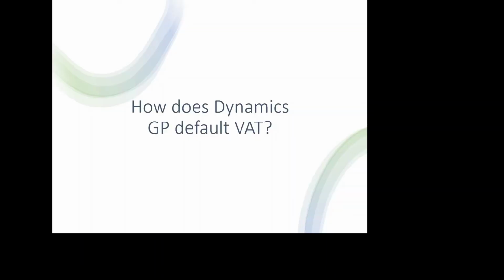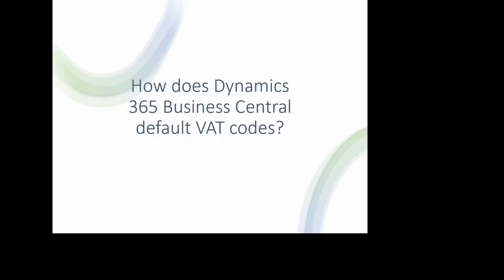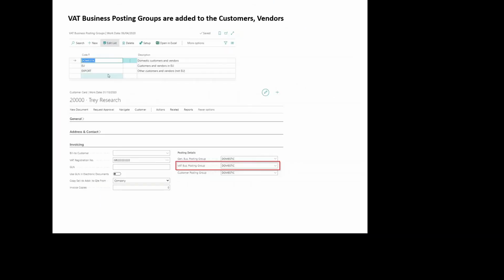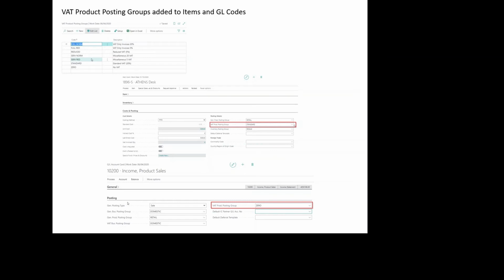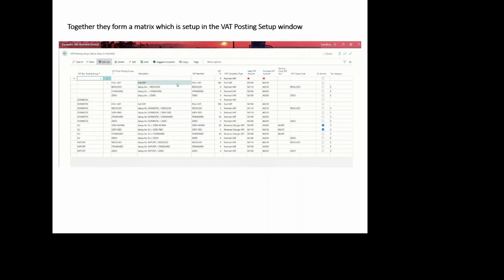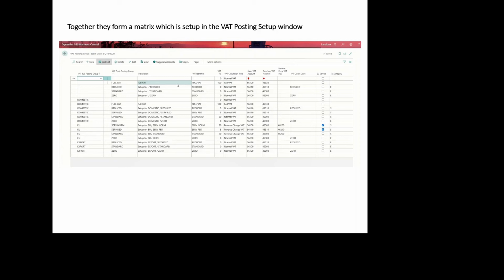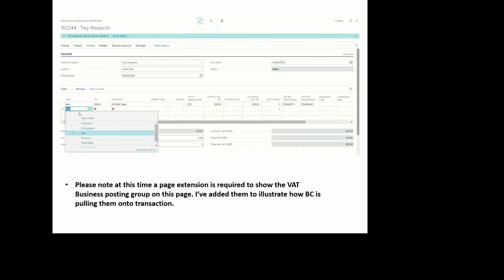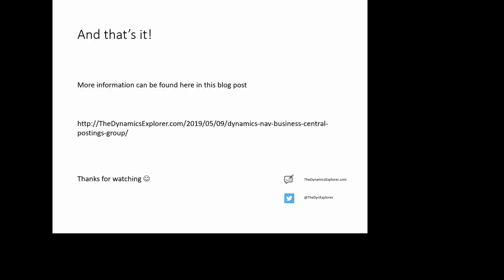VAT Posting Groups - Dynamics GP to Dynamics 365 Business Central Fundamentals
Learn how Dynamics 365 Business Central uses VAT Posting Groups and VAT Posting Setup to default VAT in this bite size video.
Watch it all or use the *Table of Contents* below and skip to the part most relevant to you. Ideal for new users of Business Central moving from GP to BC.
Intro: 0 - 19secs
How GP works: 20secs - 54secs
BC VAT Business Posting Groups 55secs - 1:57mins
BC VAT Product Posting Groups: 1:58mins-2:41mins
BC VAT Posting Setup: 2:42mins-3:44mins
Bringing it together: 3:45mins-4:47mins
Closing: 4:48mins-5:09mins